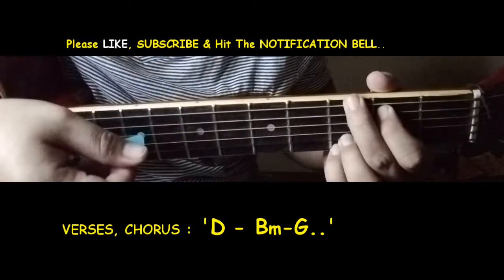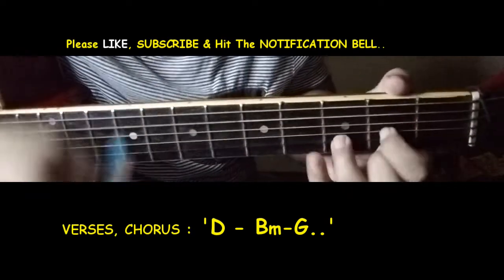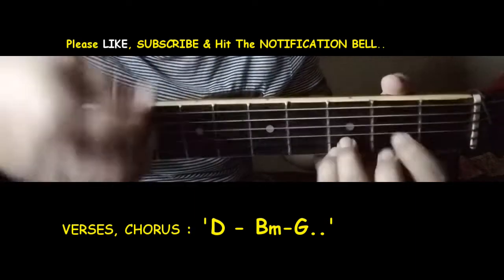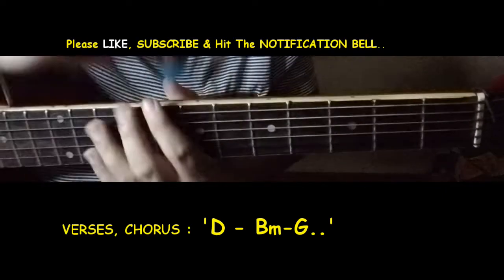Charlie Puth - Left And Right - feat.J ung Kook of BTS Guitar chords Tutorial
Charlie Puth - Left And Right (feat. Jung Kook of BTS) - Guitar chords Tutorial
Charlie Puth - Left And Right - Guitar chords Tutorials No Capo
Charlie Puth - Left And Right - Guitar chords (No Capo)